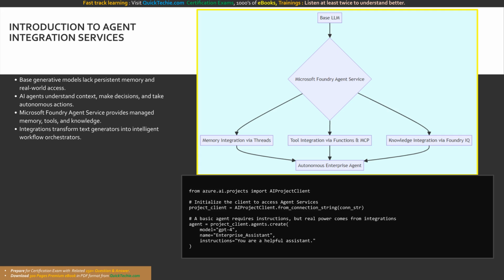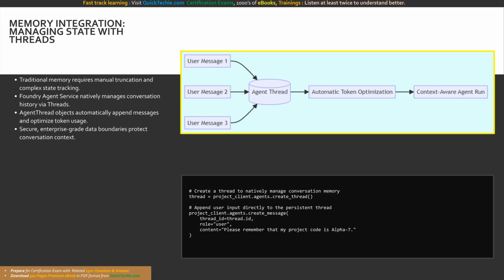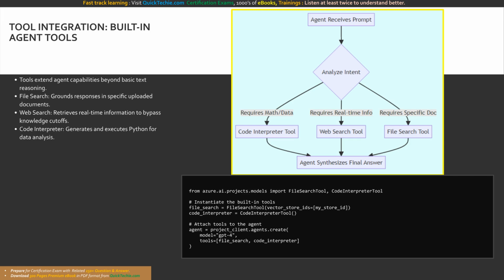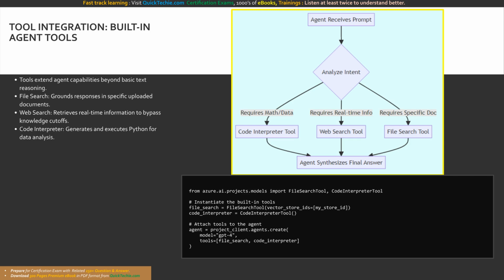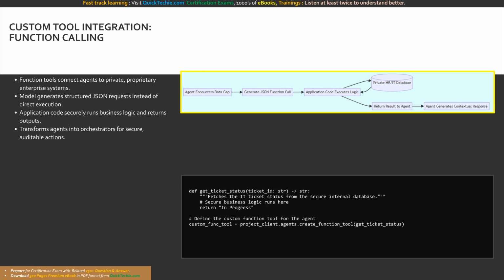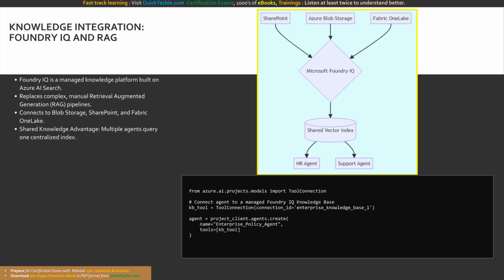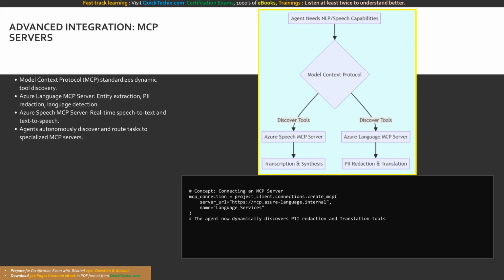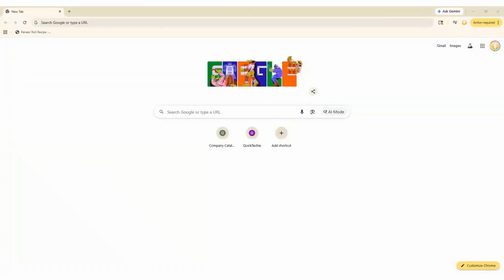Module 3: Choose Appropriate Memory, Tool, and Knowledge Integration for Agent Solutions | AI-103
Module 3: Choose Appropriate Memory, Tool, and Knowledge Integration Services for Agent Solutions | AI-103 Developing AI Apps and Agents on Azure

Welcome to Module 3 of the AI-103 certification training course. In this module, you'll learn how to design intelligent agent solutions by selecting the right memory, tool integration, and knowledge services within Microsoft Foundry and Azure AI ecosystems.

Modern AI agents are far more powerful when they can remember past interactions, access enterprise knowledge, and interact with external tools and systems. You'll explore how to build agents that can reason, retrieve information, execute actions, and maintain context across complex workflows.

What You'll Learn:

• Understand the role of memory in agent-based AI systems
• Differentiate between short-term memory, long-term memory, and conversation memory
• Select appropriate memory strategies for various agent scenarios
• Design agent architectures that maintain context across interactions
• Integrate enterprise knowledge sources into AI agents
• Connect agents with documents, databases, APIs, and business systems
• Choose appropriate retrieval and grounding services for agent solutions
• Implement tool integration using APIs, functions, and external services
• Design agents that can perform actions using tool calling and workflow execution
• Build knowledge-aware and context-aware AI agents
• Evaluate performance, scalability, and reliability considerations
• Apply best practices for enterprise-grade agent architectures

Why This Module Matters:

An agent's effectiveness depends on its ability to remember, retrieve, and act. Selecting the right combination of memory, tools, and knowledge services is essential for building intelligent, reliable, and production-ready AI agents.

Who Should Watch:

• AI/ML Engineers
• Software Developers
• Solution Architects
• Cloud Engineers

By the end of this module, you'll be able to design AI agents that seamlessly combine memory, knowledge retrieval, and tool integrations to solve complex business problems and automate real-world workflows.